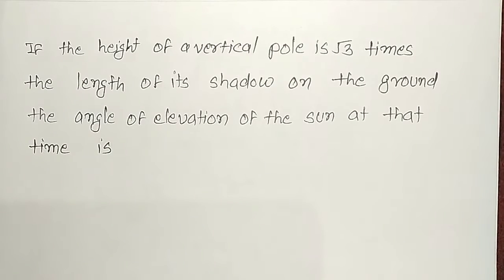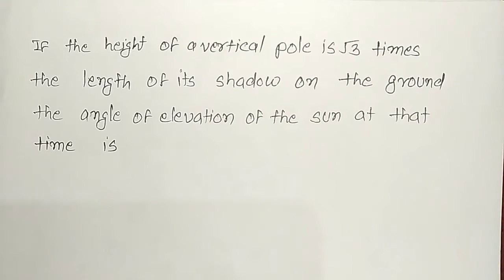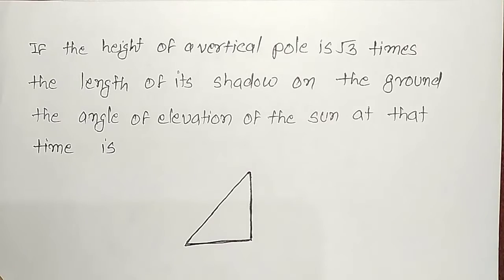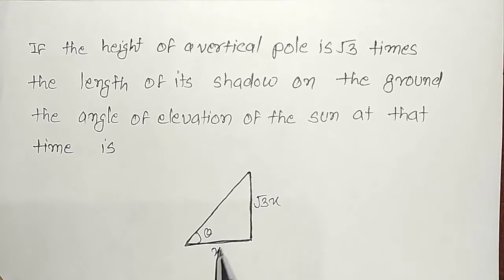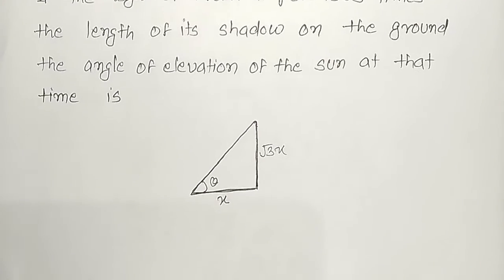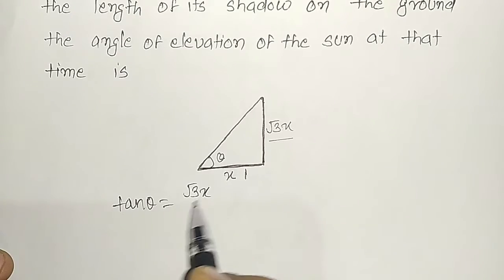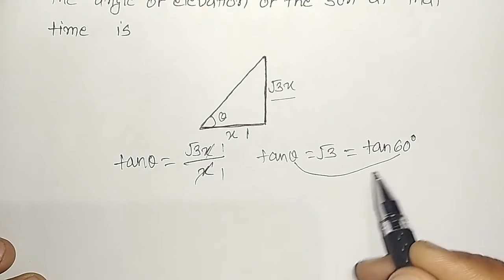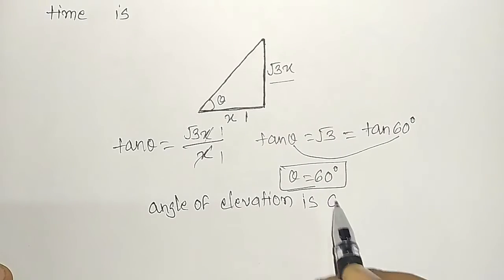If the height of a vertical pole is Root 3 times the length of its shadow on the ground the angle of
this question is from the chapter application of trigonometry
cbse ncert
class 9 and class 10
students
If the height of a vertical pole is √3 times the length of its shadow on the ground the angle of elevation of the sun at that time.
If the height of a vertical pole is Root 3 times the length of its shadow on the ground the angle of If the height of a vertical pole is √3 times the length of its shadow on the ground the angle of applications of trigonometry class 10
if the height of a vertical pole is equal to the length of its shadow on the ground
the angle of elevation of the sun when length of shadow of a vertical pole is equal to
the shadow of a vertical pole is 1root 3 of its height
the angle of depression of a car standing on the ground from the top of a 75m
when the length of the shadow of a pole is equal to
if the length of the shadow of a tower is root 3
the height of a tree is 3 times the length of its shadow find the angle of elevation of the sun
a pole casts a shadow of length 2 root 3